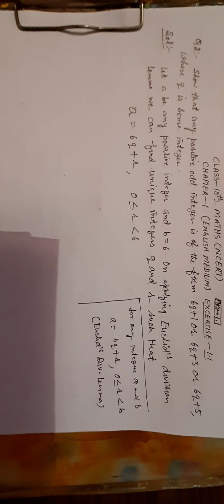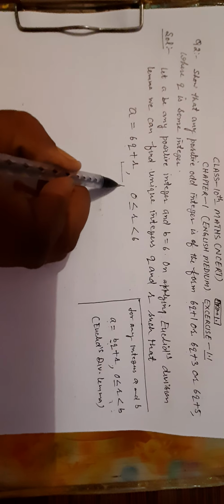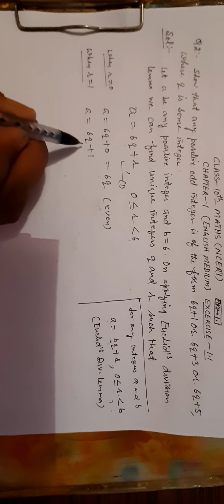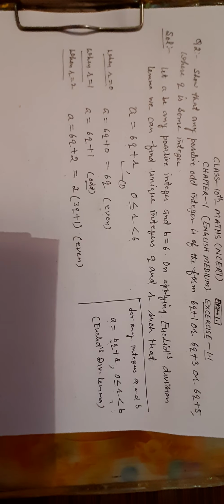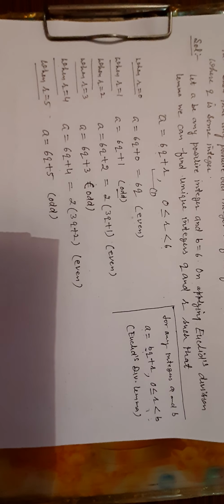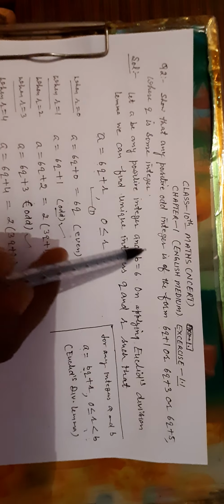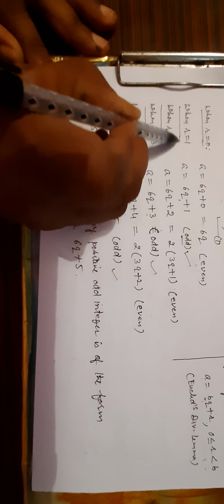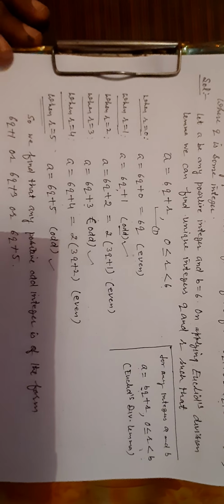23 May 2020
MATHS || CLASS-10 || NCERT || EXERCISE-1.1 ||